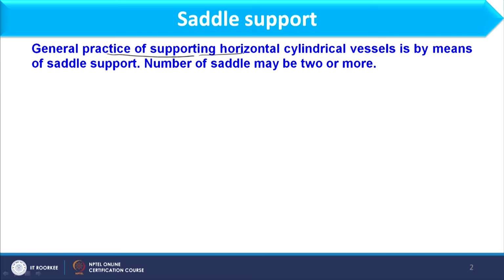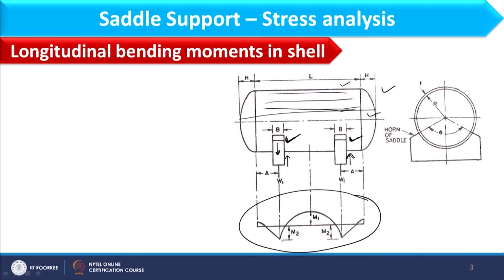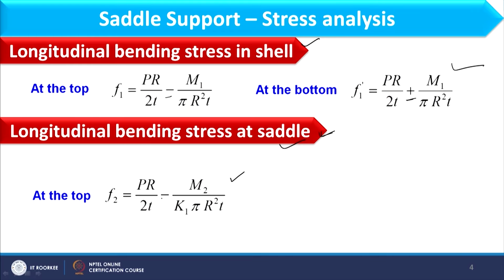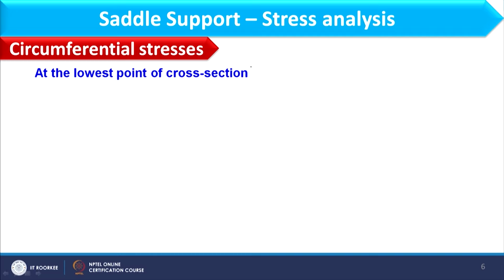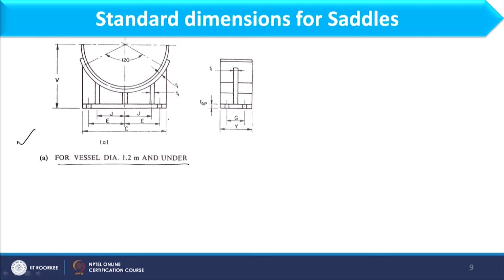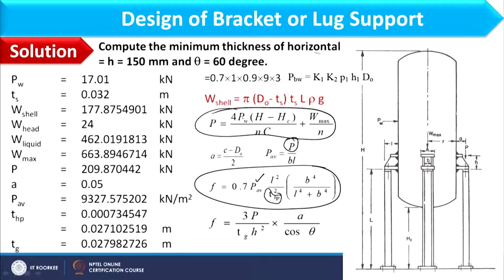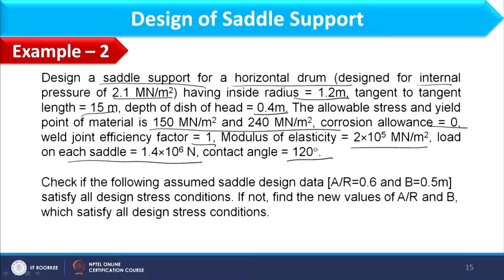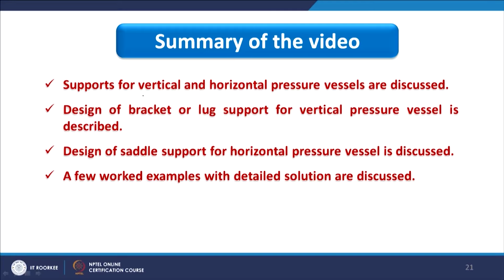Design of support-2